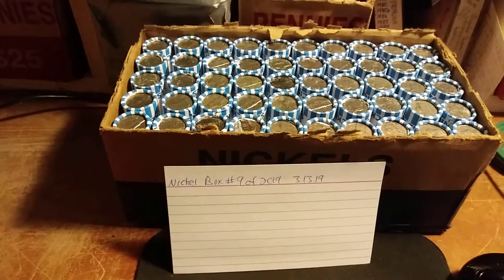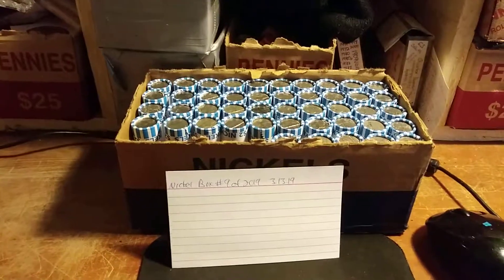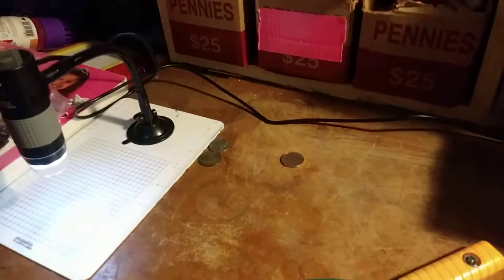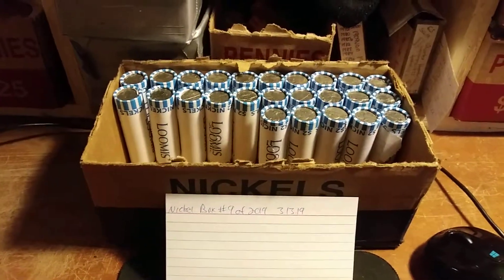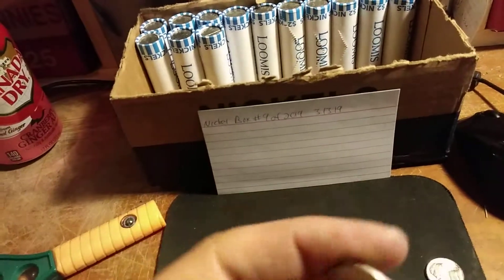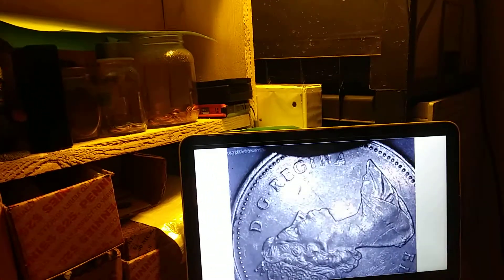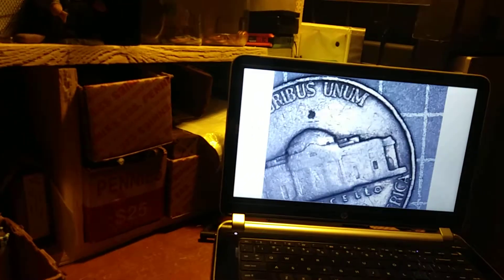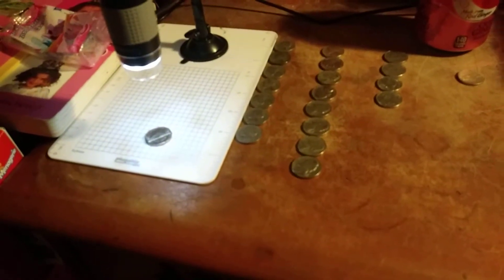Nickel Box #9 of 2019. Silver and error coins found!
Detecting Daddy
Boston, Mass. 02127

Happy Hunting everyone!